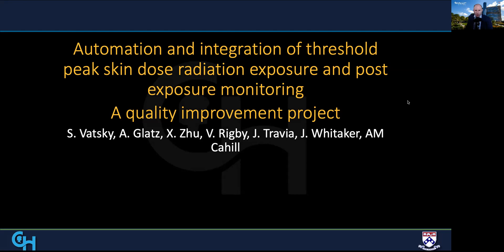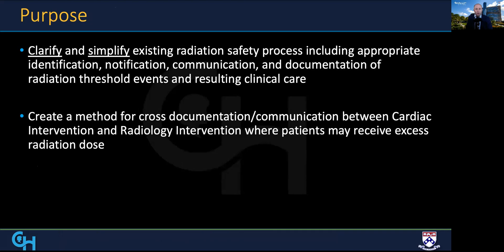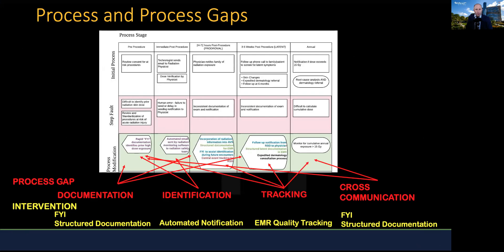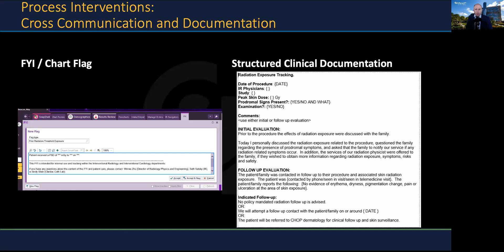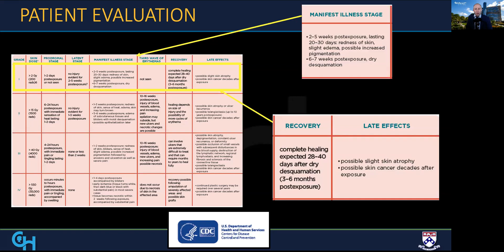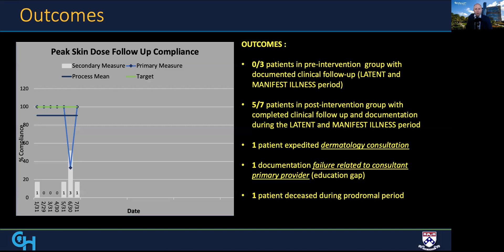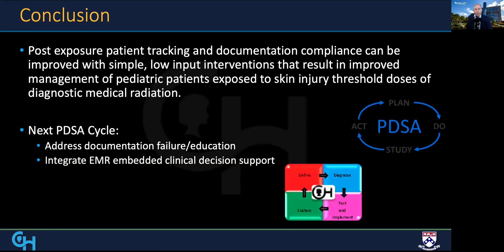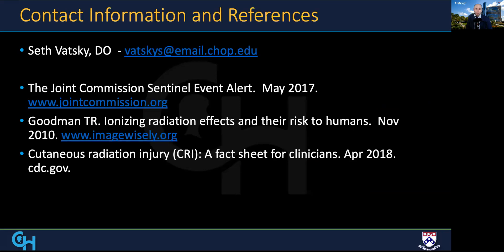Automation of threshold peak skin dose radiation exposure and post exposure monitoring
An ACR Annual Conference on Quality and Safety presentation by Seth Vatsky